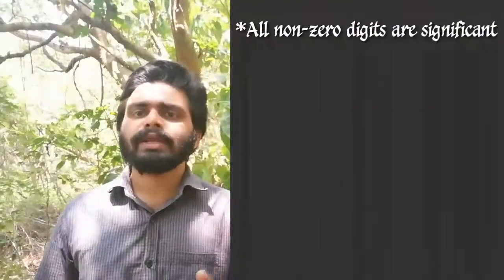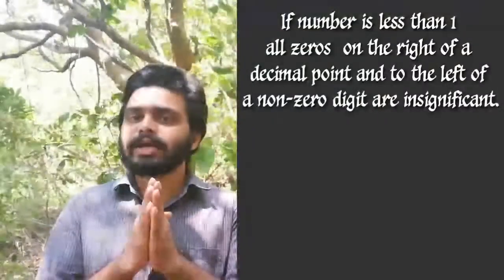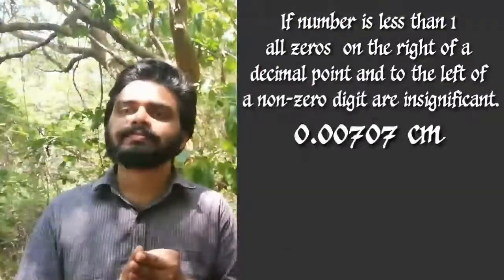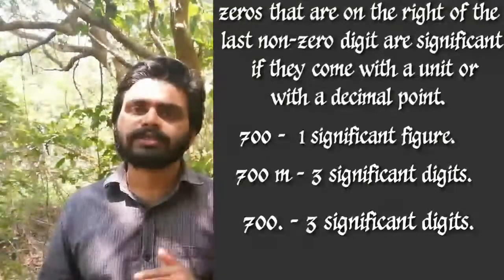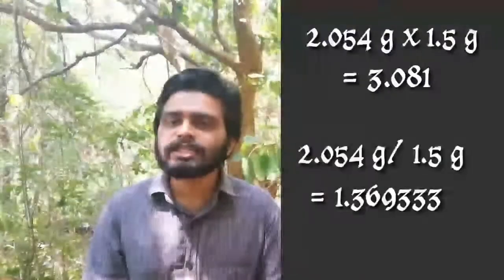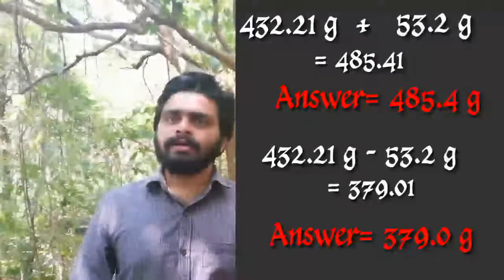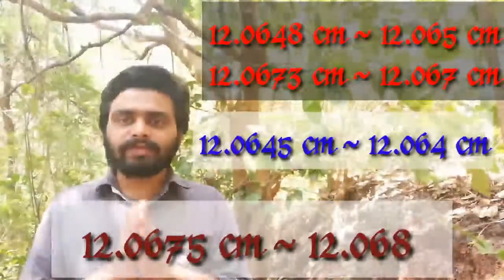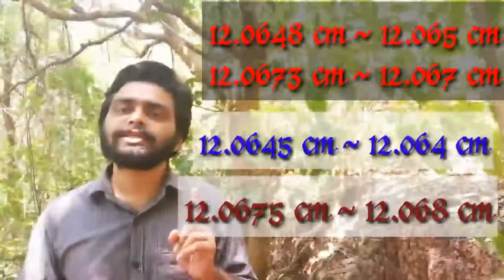NCERT / SCERT CLASS 11| UNITS AND MEASUREMENTS part 4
Significant figures, rules, rounding off etc